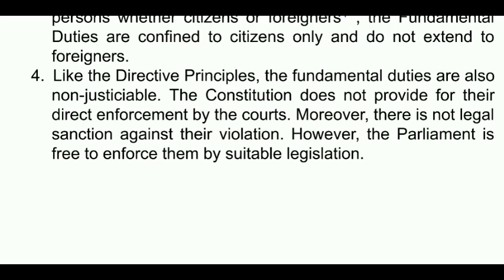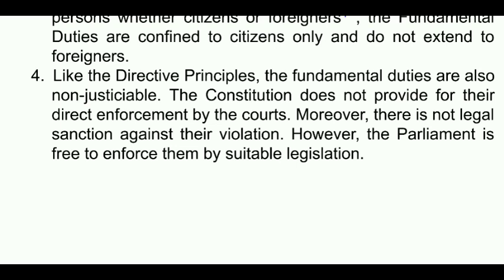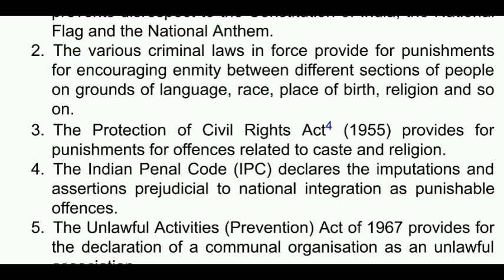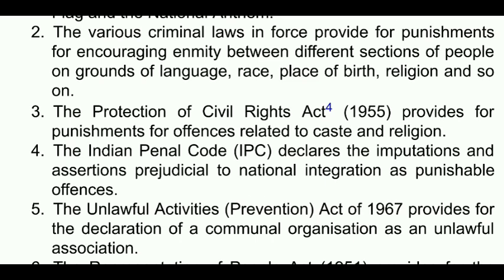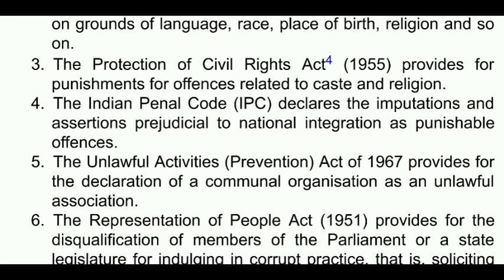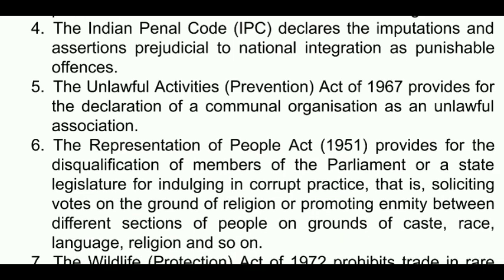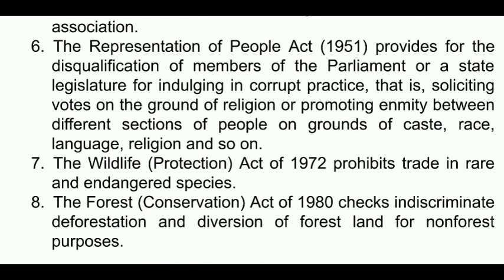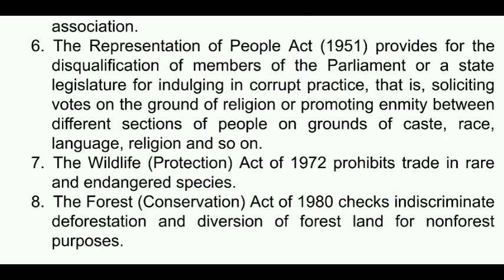Indian polity upsc audiobook | m laxmikanth audiobook | Fundamental Duties audiobook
Indian polity UPSC audiobook | M laxmikanth fundamental rights audio book | upsc audiobooks in english

m laxmikanth indian polity audiobook | m laxmikanth audiobook | indian polity audiobook

m laxmikanth
m laxmikanth audiobook
m laxmikanth indian polity
Indian polity audiobook
Indian polity by m laxmikanth
laxmikanth audiobook indian polity
m Lakshmikant audiobook
m laxmikant polity in hindi
m laxmikant polity
m laxmikant polity in english
m laxmikant
m laxmikant polity in hindi chapter
m laxmikanth
m laxmikant polity in marathi
m laxmikant polity in hindi by chanchal kumar sharma

upsc audiobooks
gc leong geography for upsc
gc leong geography for upsc in english
geography gc leong in english
gc leong geography
upsc audio books english
audiobook upsc
audiobooks
g c leong geography for upsc
g c leong geography for upsc in hindi
gc leong geography in hindi
geography audiobook
ias lecture in english
indian constitution in english
indian polity
indian polity in english
laxmikant notes for upsc
laxmikant polity chapter wise
laxmikant polity chapter wise in english
ncert audio books
polity audiobook
polity laxmikant in english
polity m laxmikant hindi
upsc audiobook
western duel

Listen to the Audiobooks
and Study well.